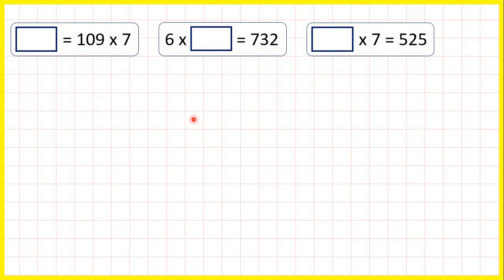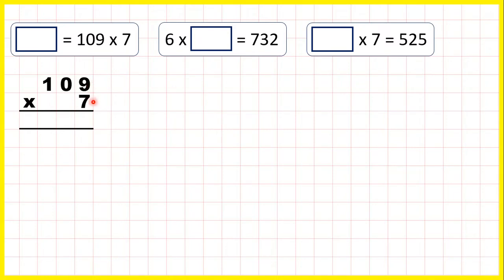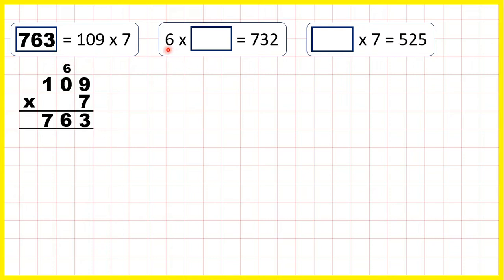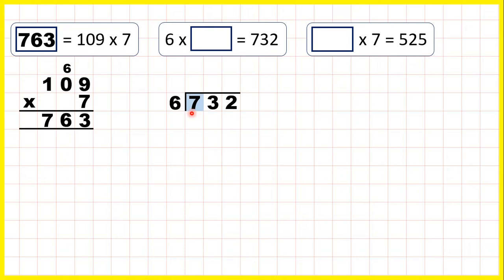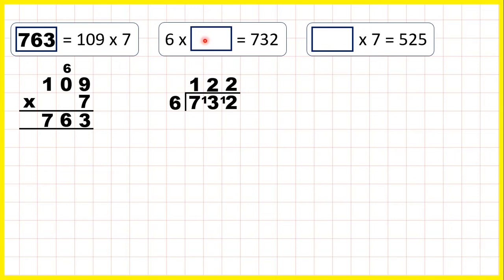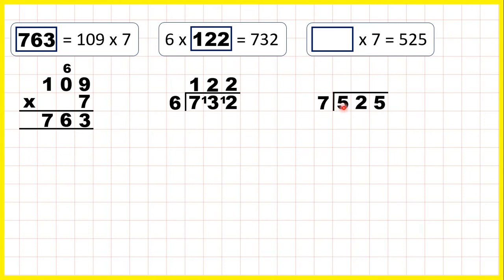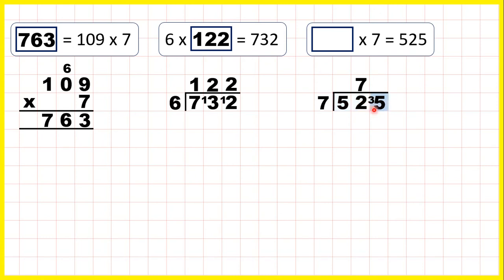Solve missing number multiplication problems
56 Solve missing number multiplication problems